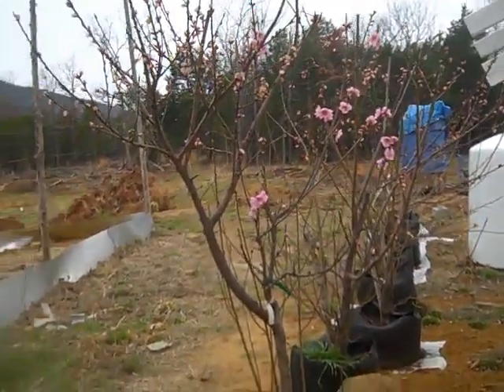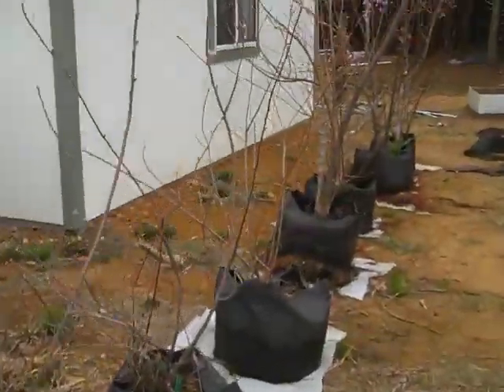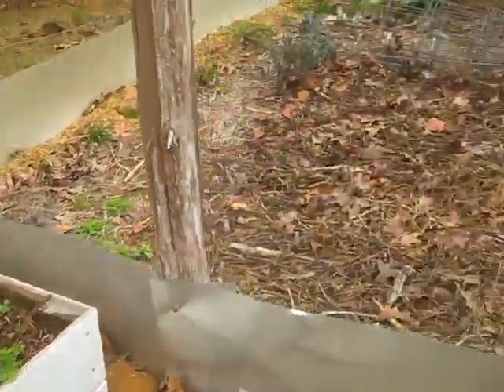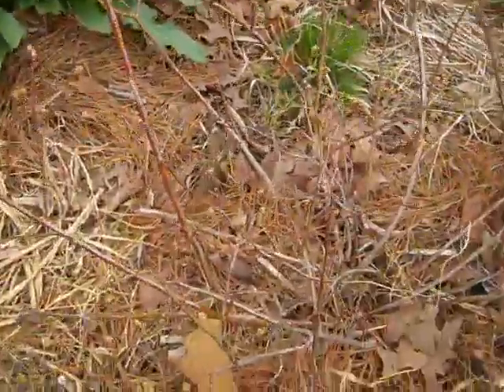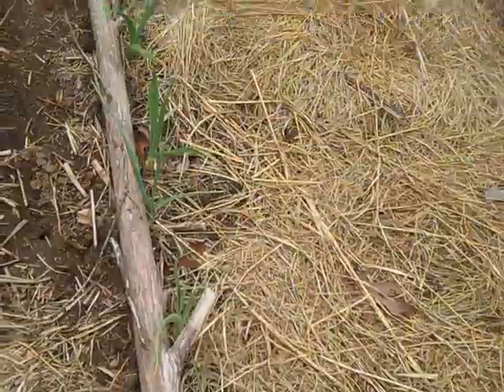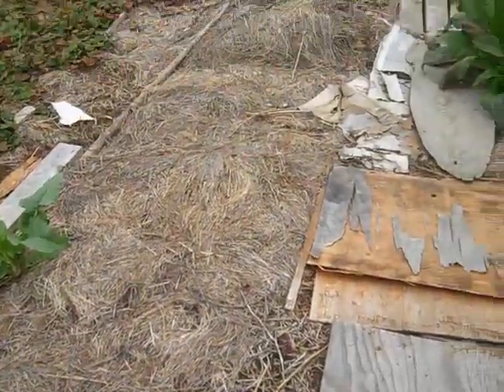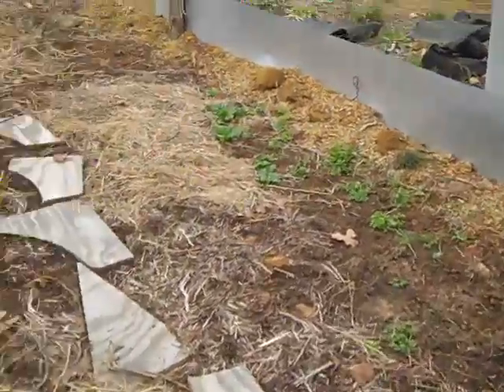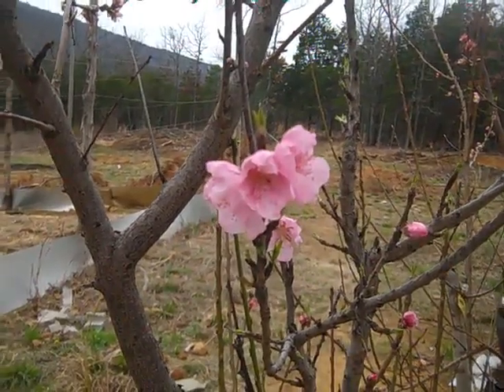Vegetable Garden Update As Of March 2015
This vid. shows my mostly empty garden as of mid-March, 2015.